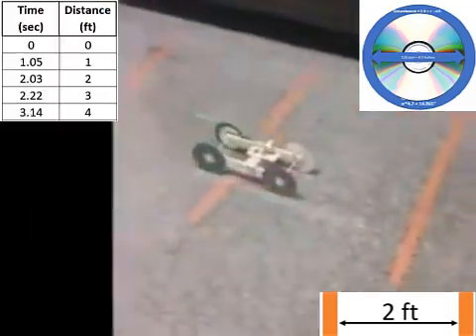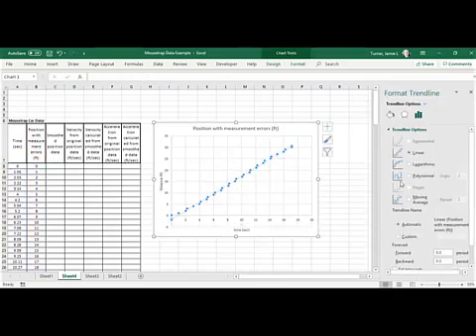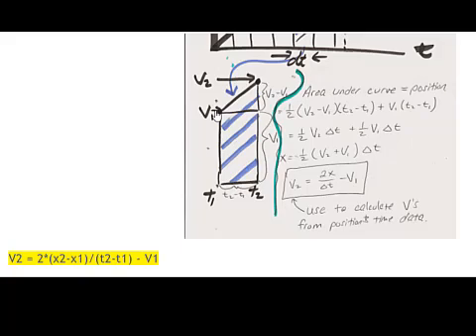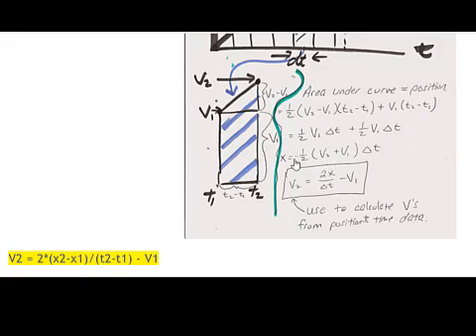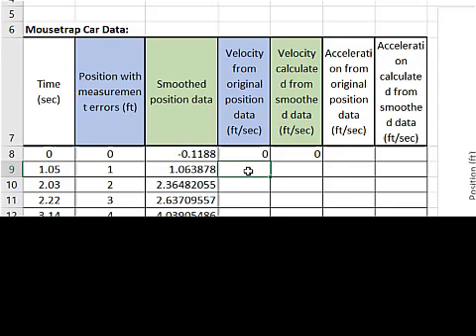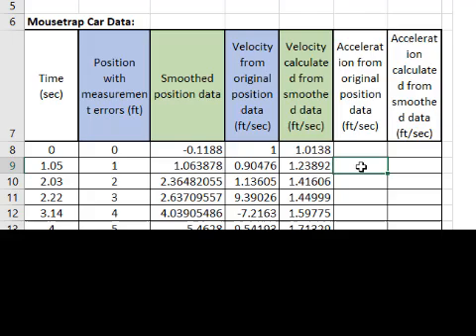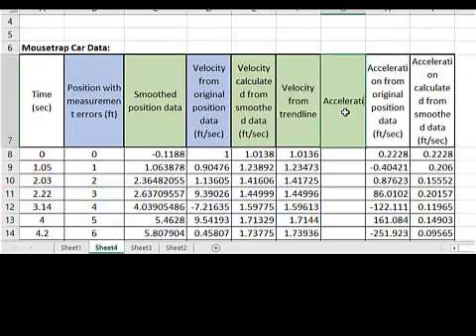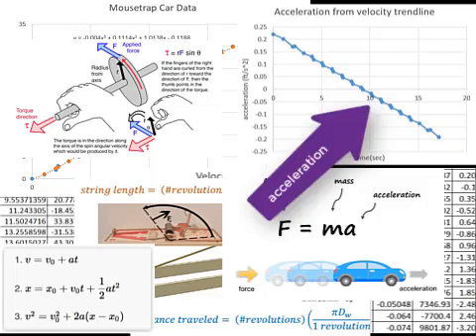Mousetrap Car Data Analysis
Collecting position vs. time data from mousetrap car, creating velocity and acceleration graphs.  Using trend lines in excel to minimize error propogation.